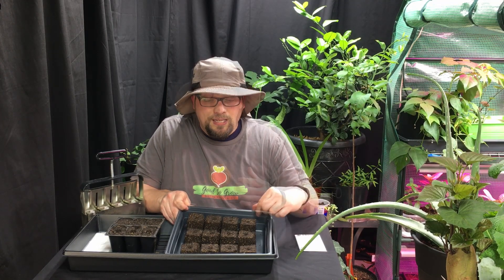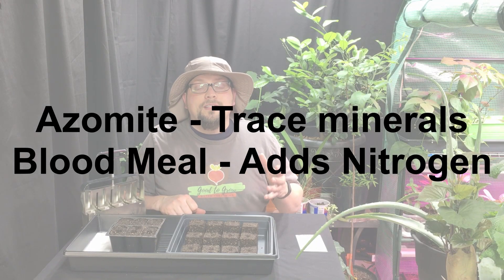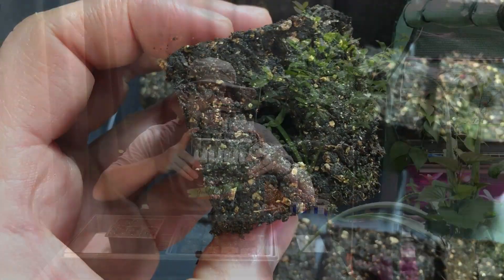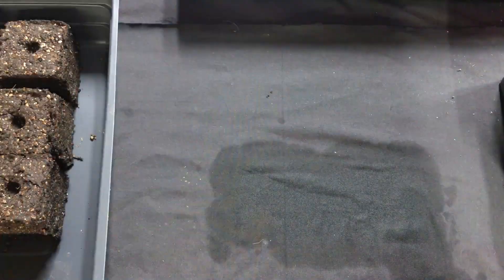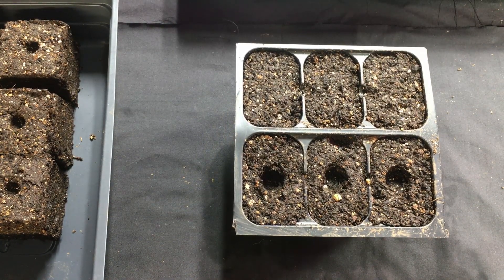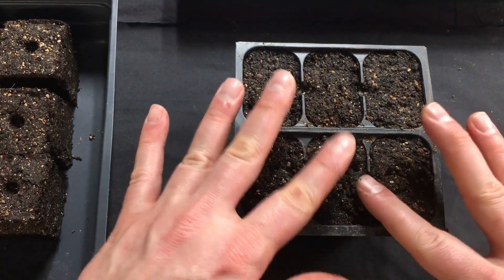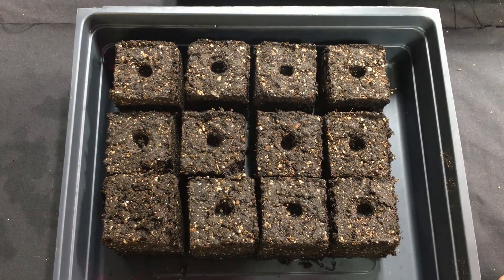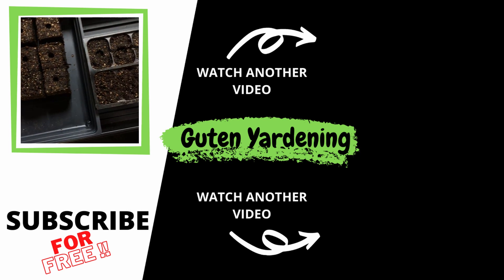Three Methods for Starting Seedlings Indoors | Soil Blocker | Guten Yardening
Three Methods for Starting Seedlings Indoors | Soil Blocks | Guten Yardening

Seed starting is an essential part of the preparation for our spring garden, and there are several ways to start your seeds.  Each has its own benefits and challenges, and we want to look at three methods we are currently using to prepare our seeds.

The three methods are: seed starting in a baggy (like a seed germination test), seed starting in a more traditional seedling tray, and the newest method to us, creating soil blocks.

Soil blocks vs trays: Of the three, we have been using seedling trays the longest, but now that we have begun to start seeds in seedling blocks, we are extremely excited for some of the growing potential and ease of planting that comes with this method.  On top of that, we get to see air pruning in action, which should help us to create healthier seedlings.

But, from which method will our tomato seeds germinate the fastest, and which will provide us with the best results using a determinate 42 Day Organic tomato seed?